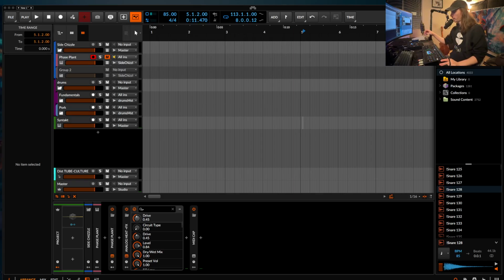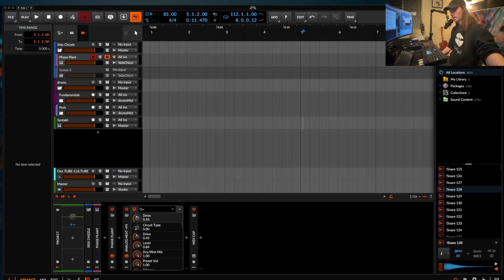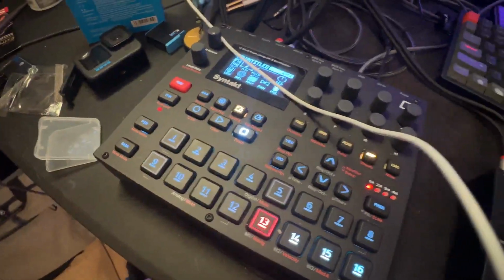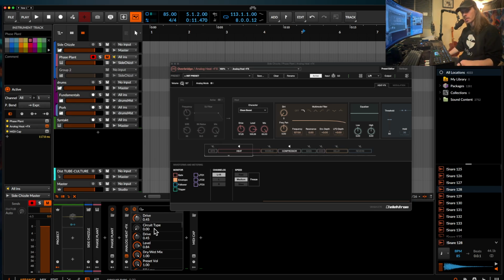I Can’t Believe This Worked! (Octatrack daw integration)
Thanks @EZBOT_ for the brainstorming!

I found a way to get direct audio pass through abusing overbridge on other devices for the octatrack!

It’s not perfect and I’m still sorting some stuff out with the direct in but hey, it’s a pretty sick concept.